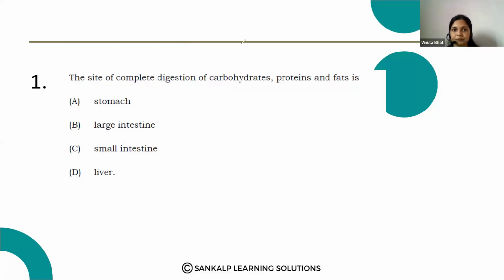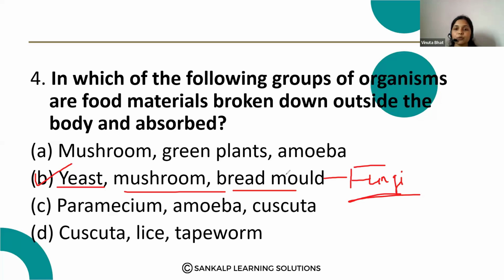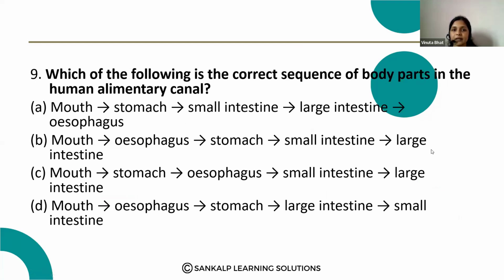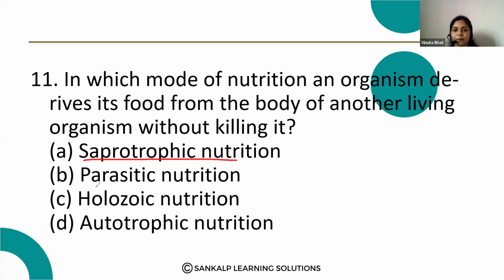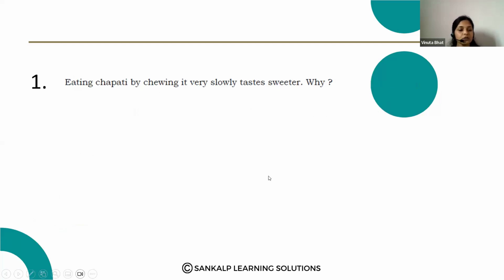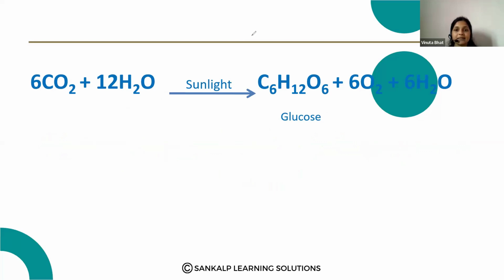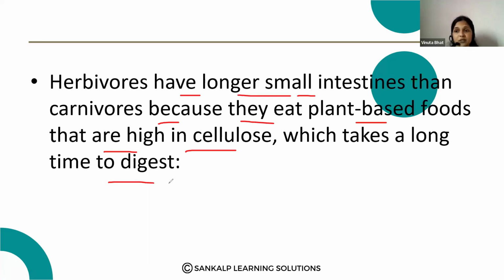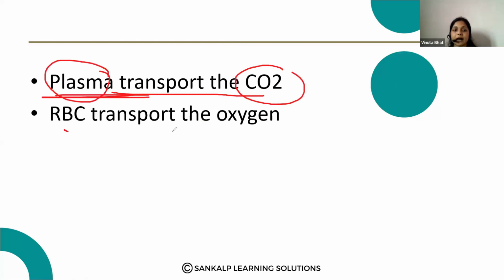SS - MYSURU - Life processes - EM - S2